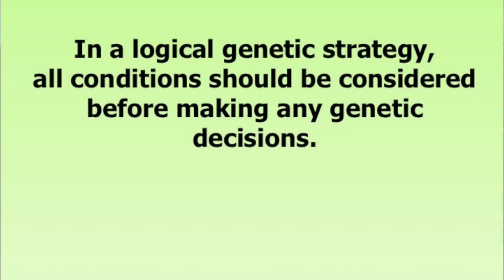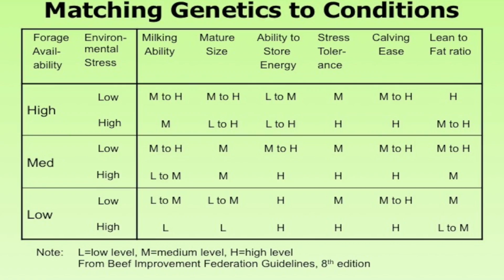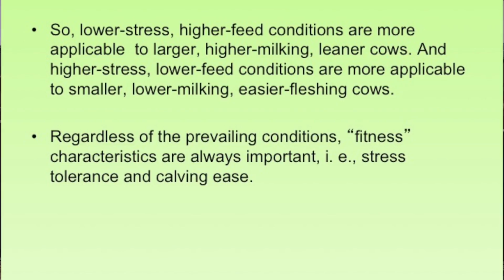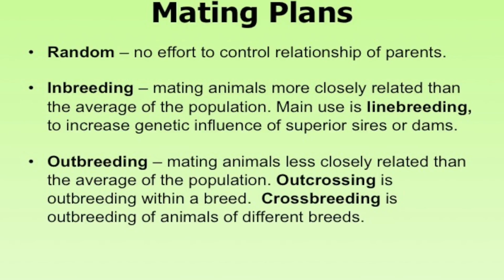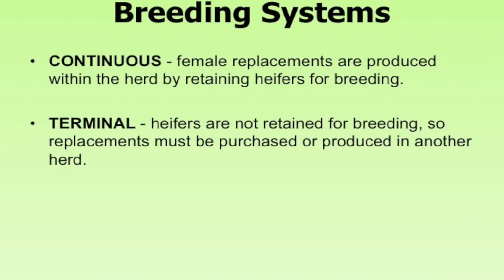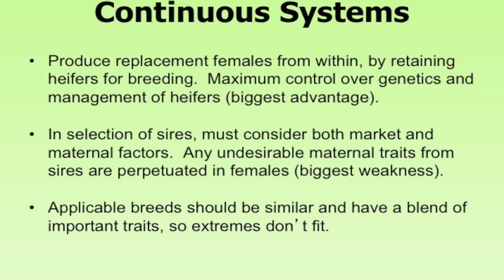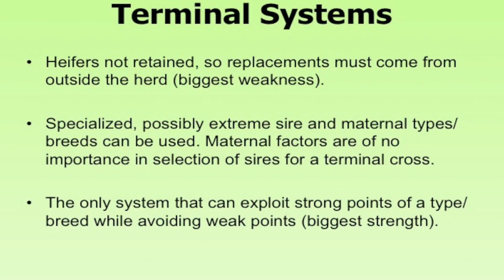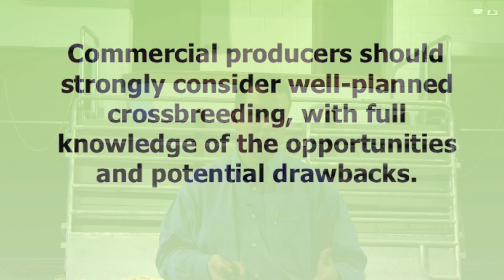Lecture 5 Part 4- Genetic Strategies for Beef Cattle